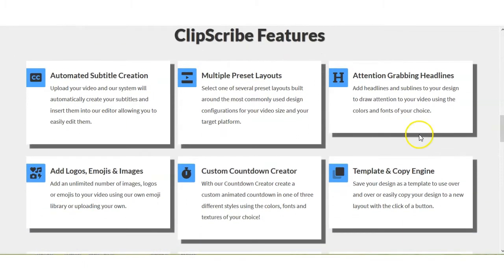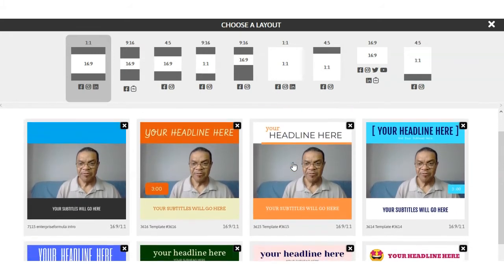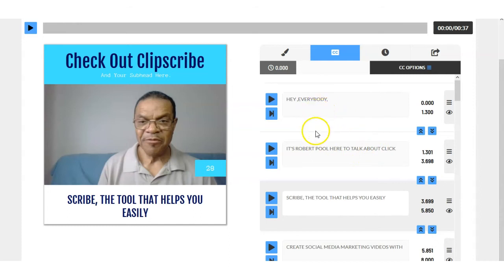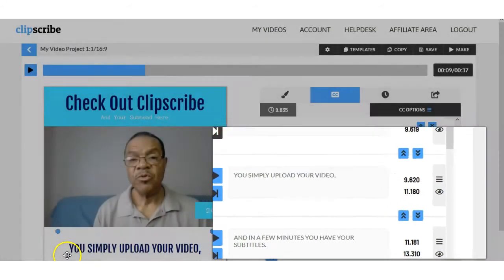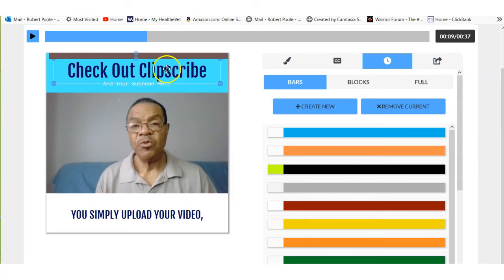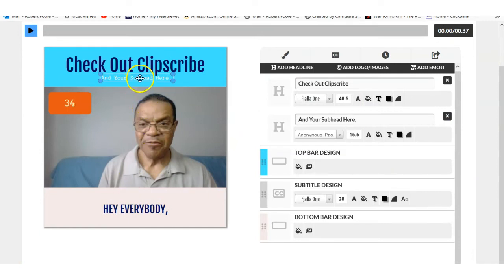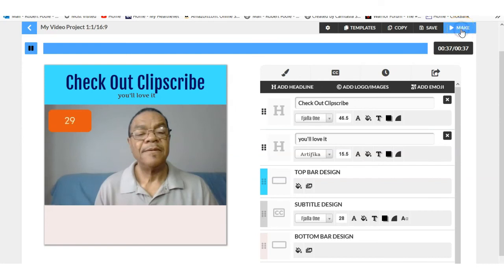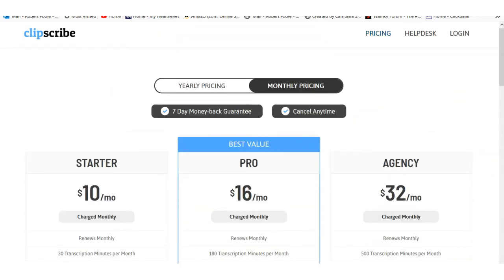Clipscribe Review - Clipscribe Review and Tutorial.- Vidnami Alternative? My Take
In this video, I do a Clipscribe Review.

All that is needed to do is log in to the clipscribe account upload your video and start the design
process right away.

Clipscribe is an easy way to add captions and subtitles to your videos.
Full review here!  clipscribe gives you more bang for your buck in regard to total transcription
 and storage

 Clipscribe automatically creates subtitles for any video and then the clipscribe designer makes
 it easy to add those subtitles to your video along with headlines, countdowns, and branding.

For the free blueprint that will give you all the training you need to make the right

00:00 intro
02:26 inside the software
02:44 upload video
03:27 pick your design
05:05 the editor
06:00 edit the text
07:46 adding scarcity
10:18 change background colors
11:45 edit subtitles
12:55 final preview
13:34 download process
14:46 pricing